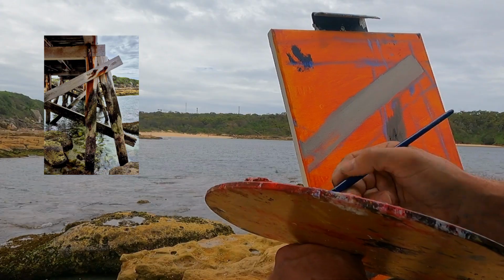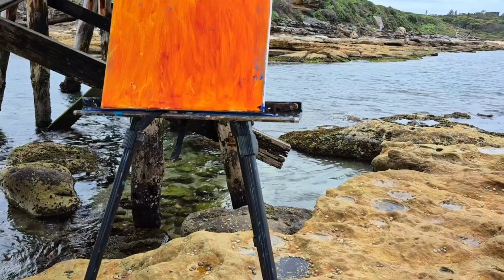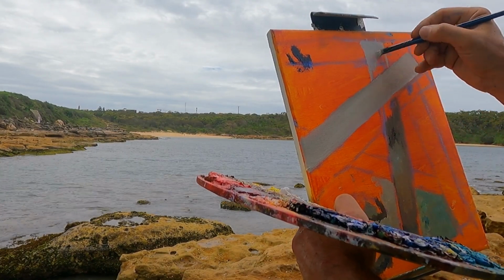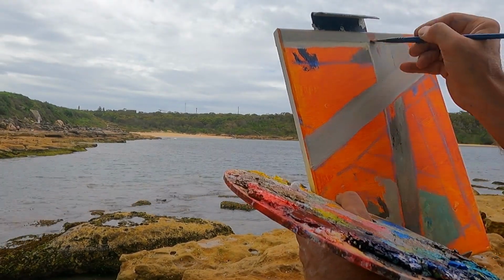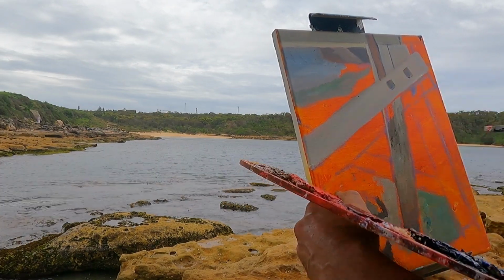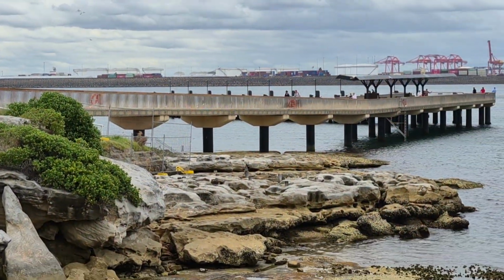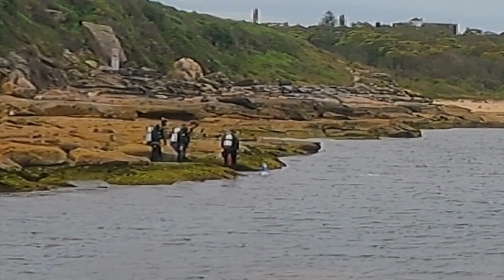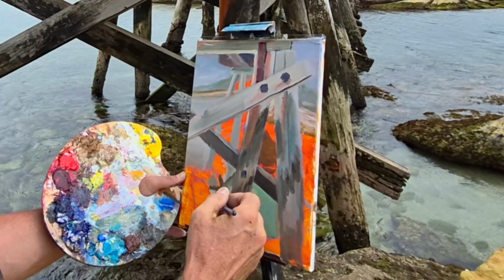Plein Air Painting at La Perouse laying in the foreground first in Oils.